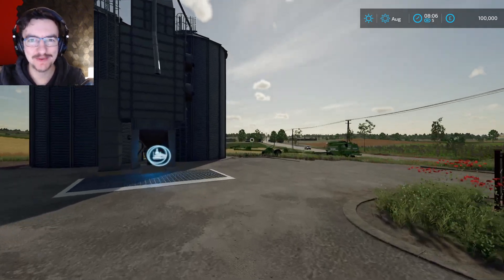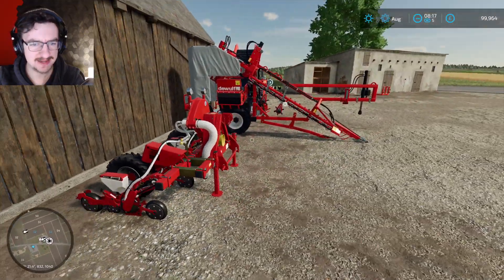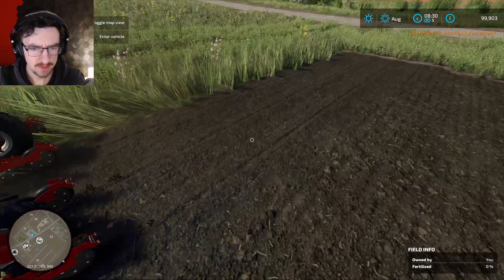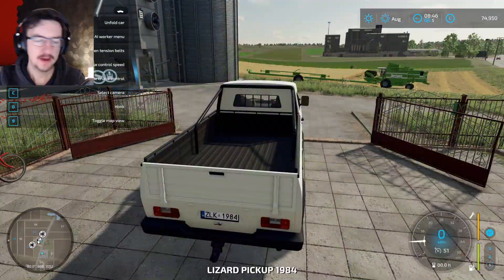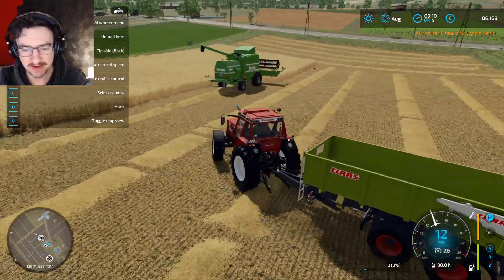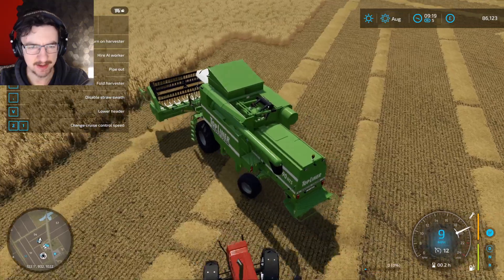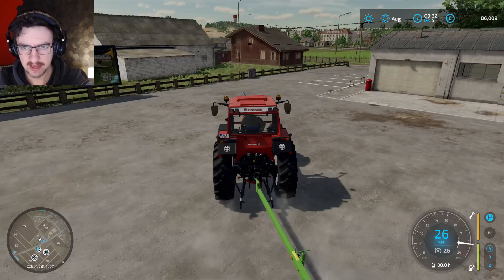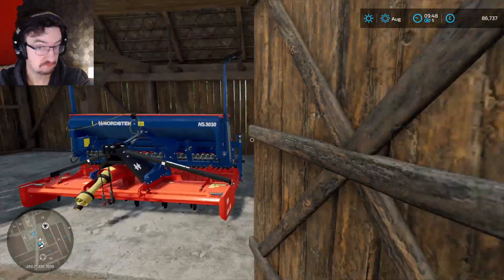NEW: GROWING CARROTS - FS22 PREMIUM EXPANSION - #1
Lets grow some carrots in Farming Simulator 22 premium dlc where we can finally grow carrots, red beats and parsnips!